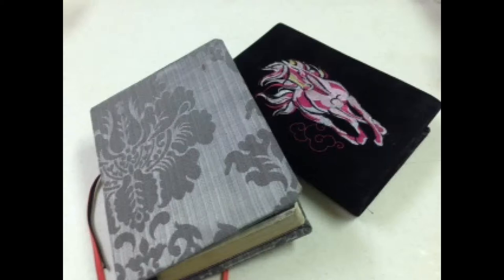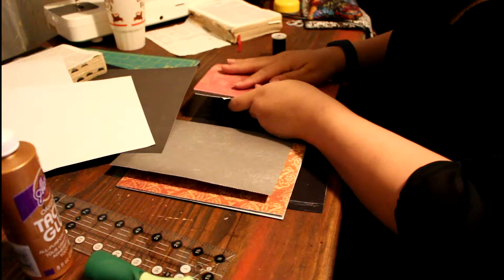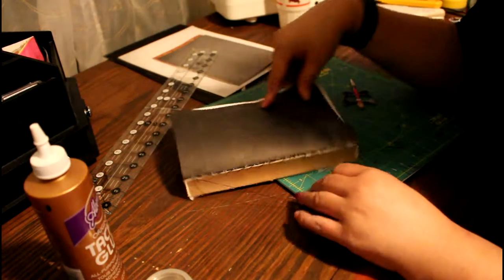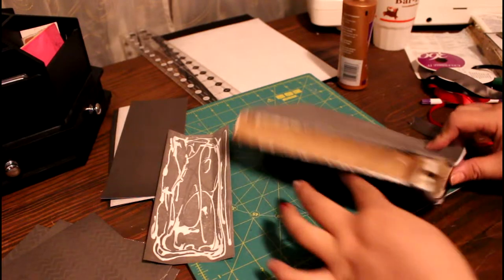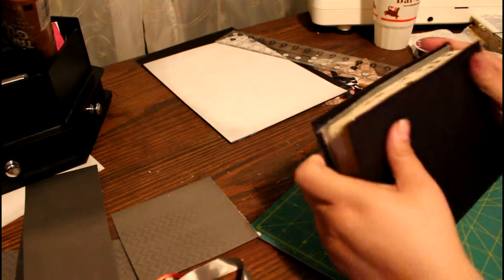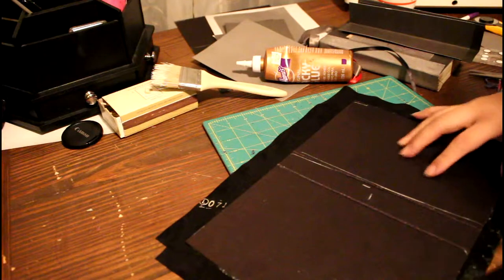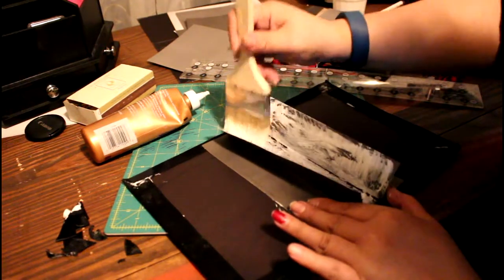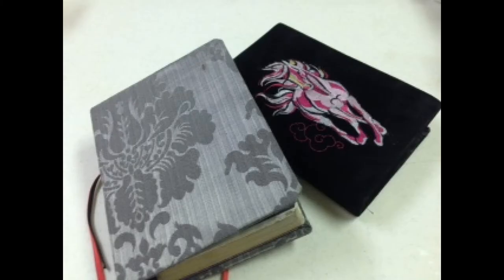Book binding restore your old books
Book binding, making an old book into something useful again and new.